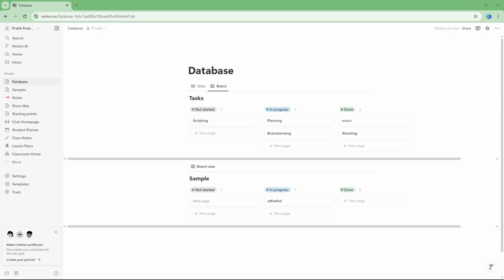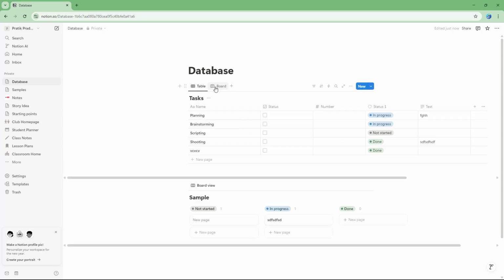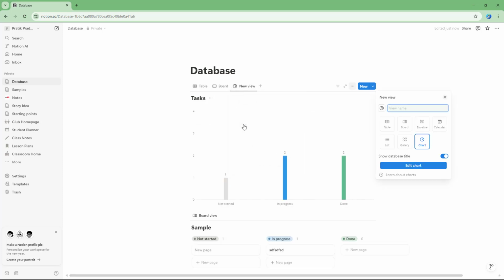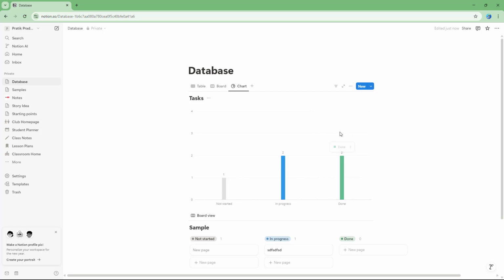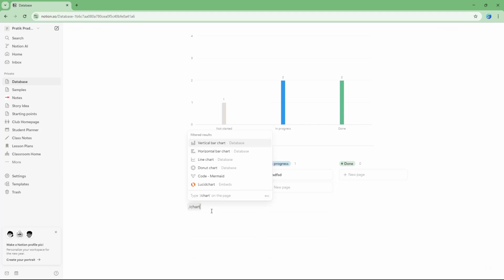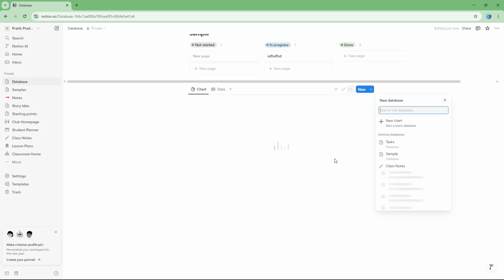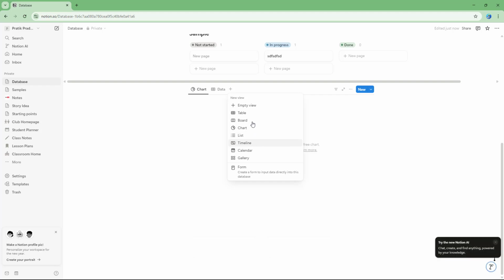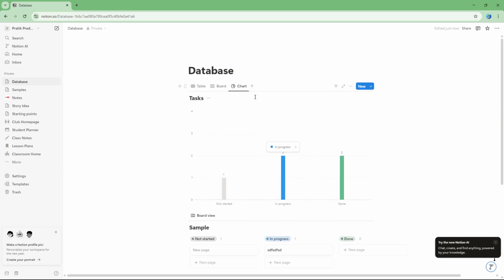Notion - Lesson 27 - Database Board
In this tutorial, we will be discussing how to use Database Board in Notion.